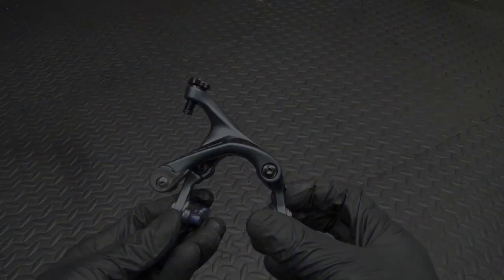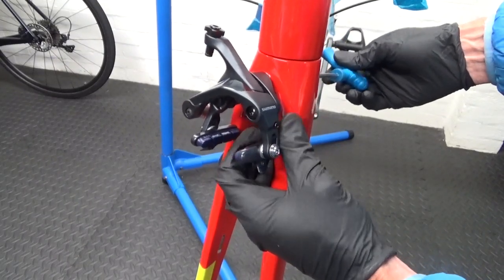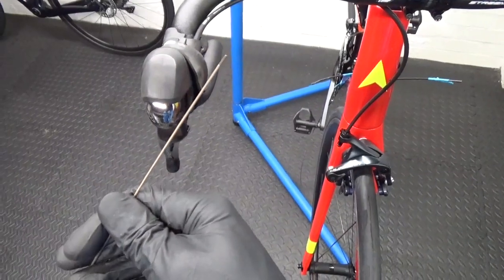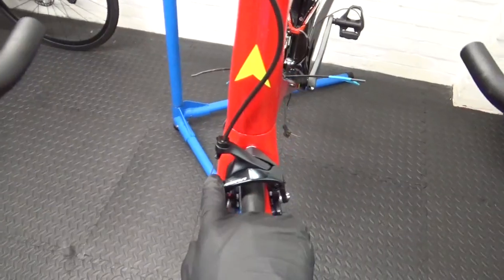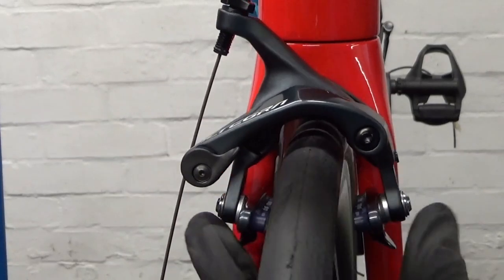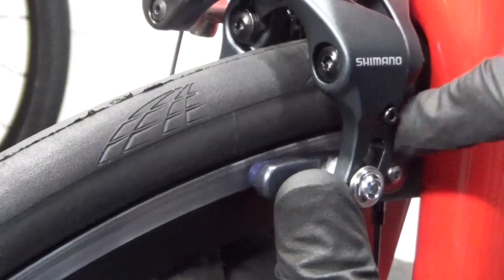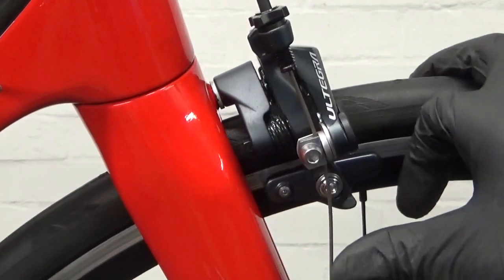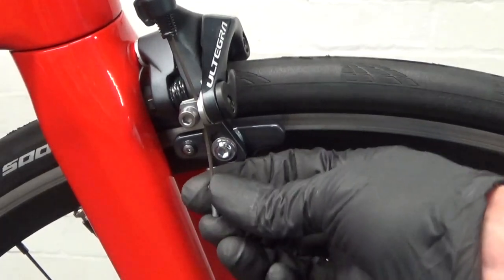Shimano Ultegra R8000 Rim Brake Caliper Fitting Guide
Shimano Ultegra R8000 Dual Pivot Caliper Fitting Guide If you find the videos helpful and would like to make a small donation to help support the channel you can do so